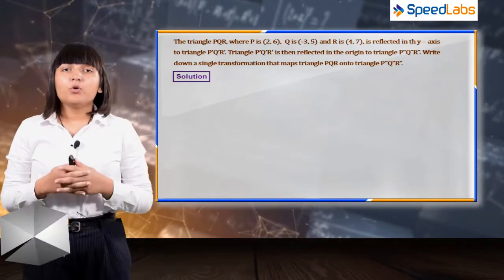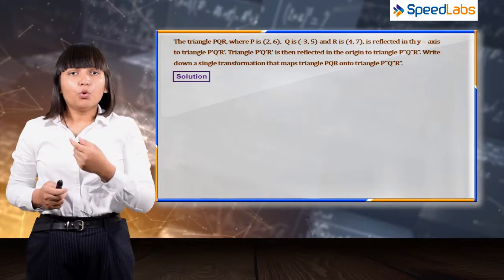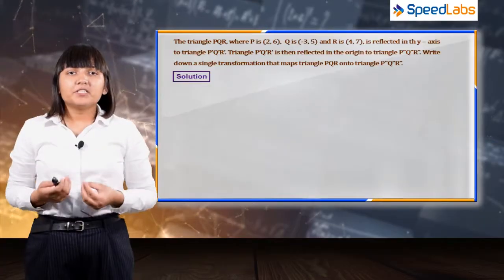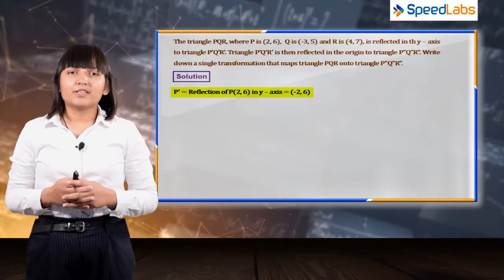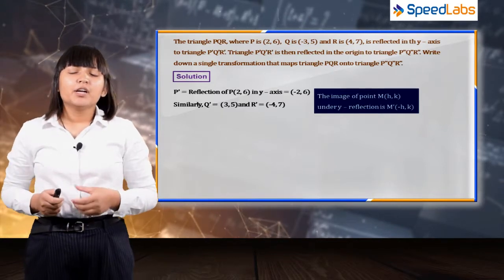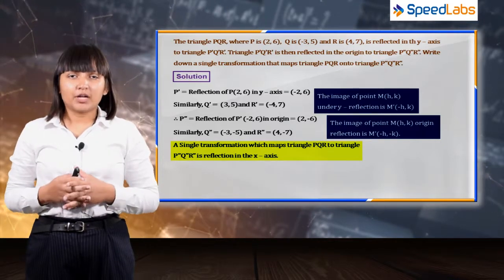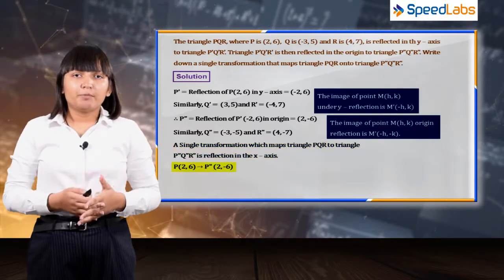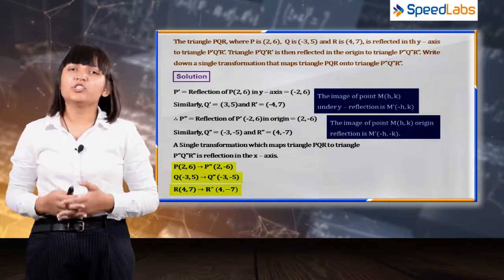REFLECTION for ICSE class 10th (MATHS) : Q3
This video lesson offers insights on the Reflection,Types of Reflection,Reflection about x-axis,Reflection about y-axis,  Reflection about an axis perpendicular to xy plane-passing through origin,Reflection about y=x